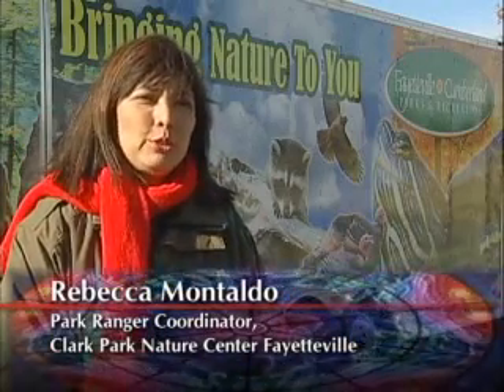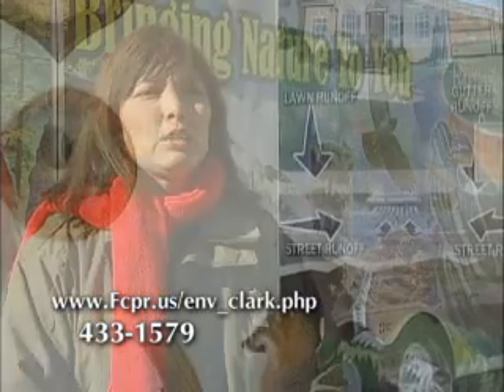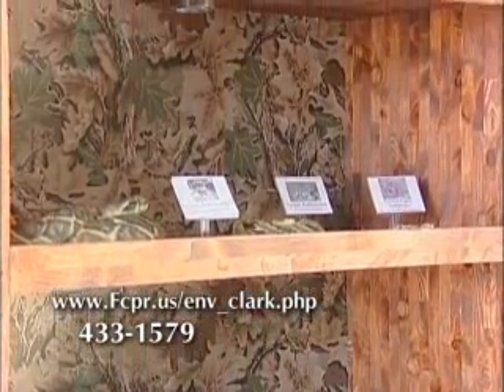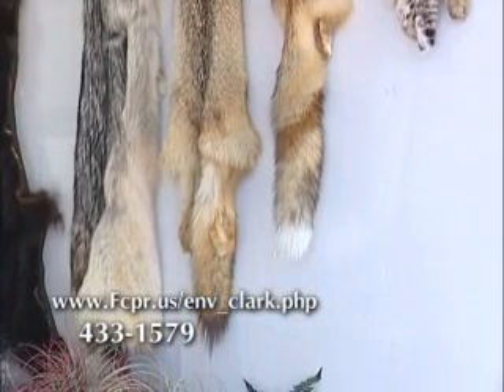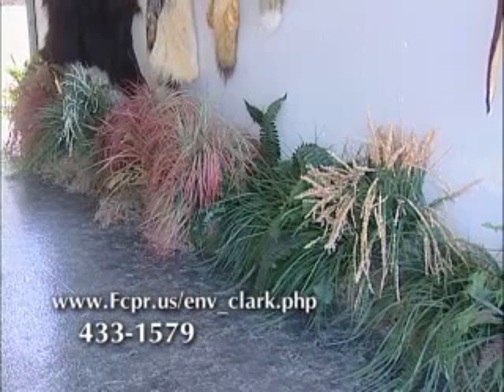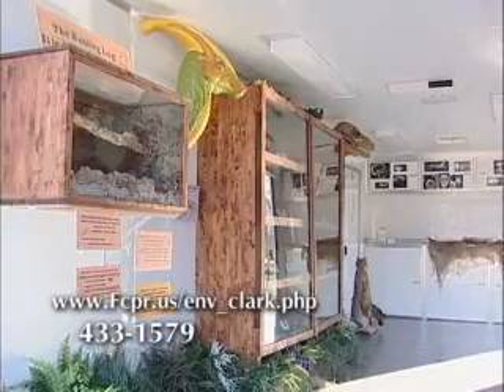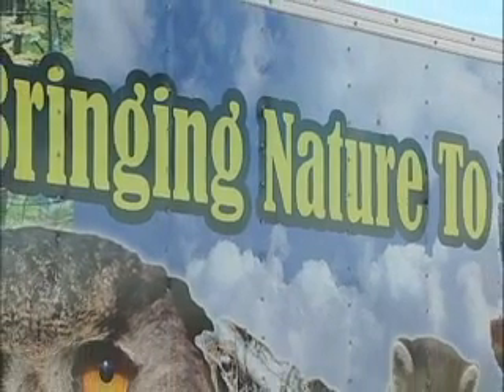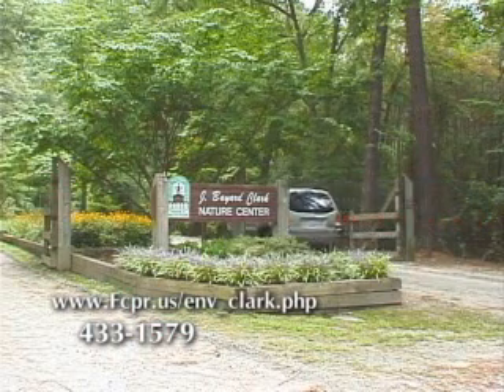Fayetteville NC Environmental Mobile Unit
Learn about how Fayetteville put together an Environmental Mobile Unit to help teach children and adults alike, about our natural history!